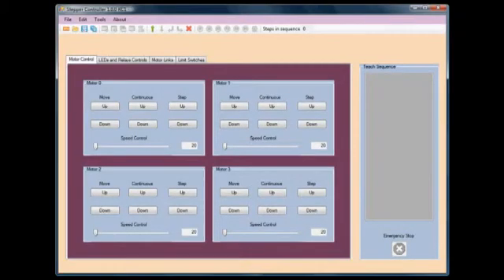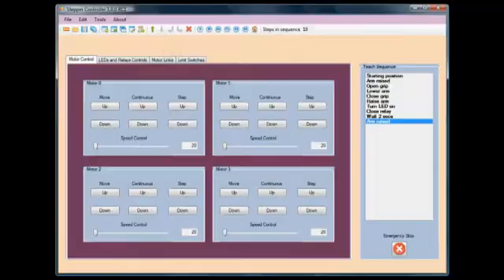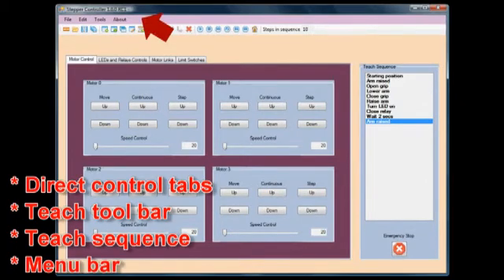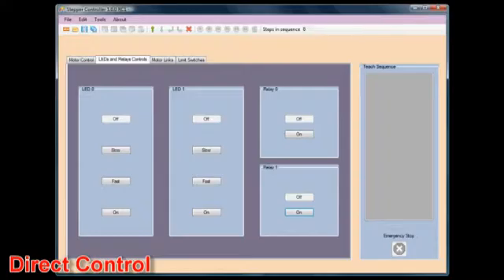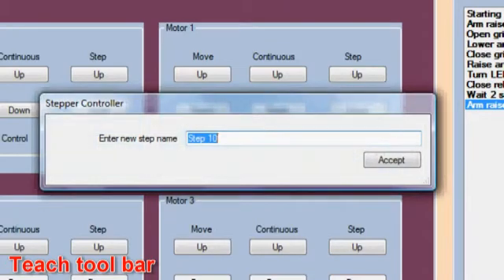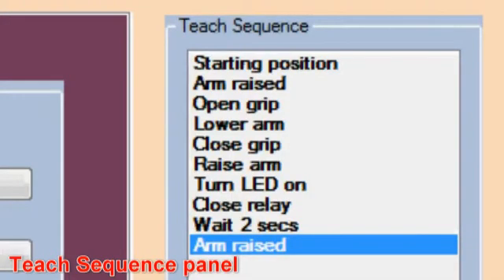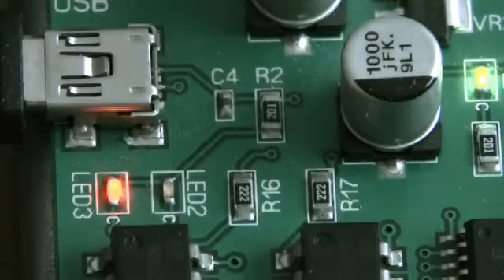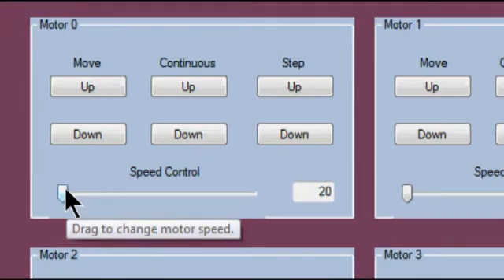Tutorial: V02 Overview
Presents a general description of the software and hardware components.